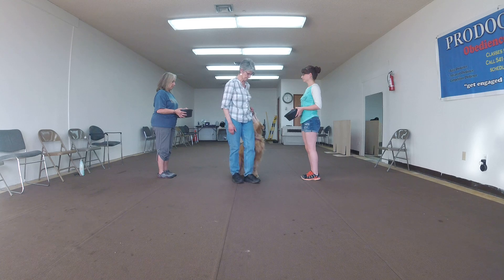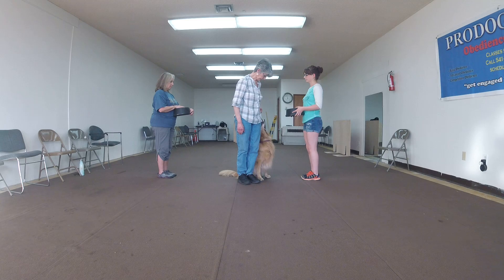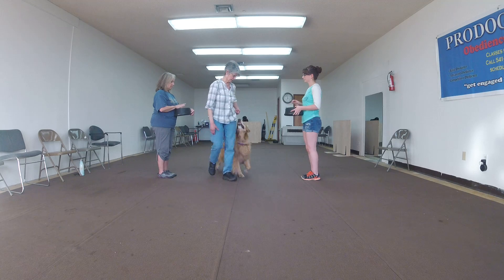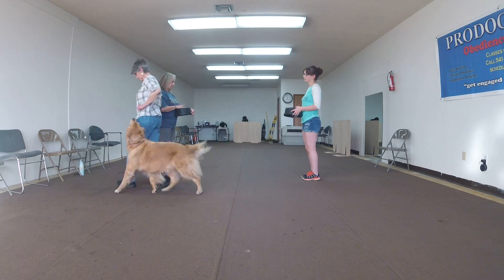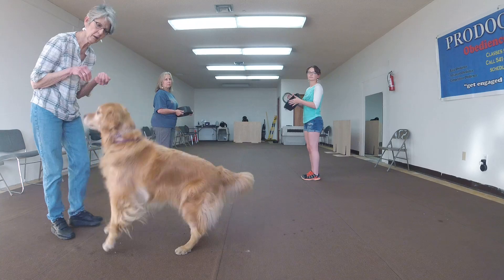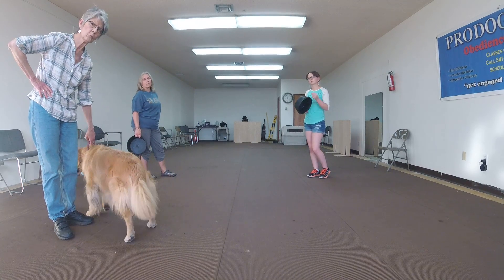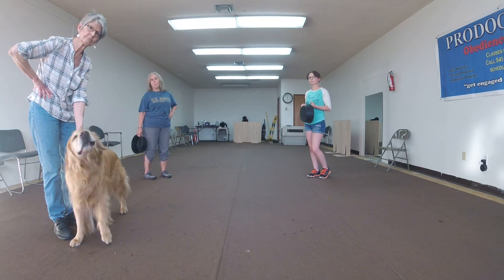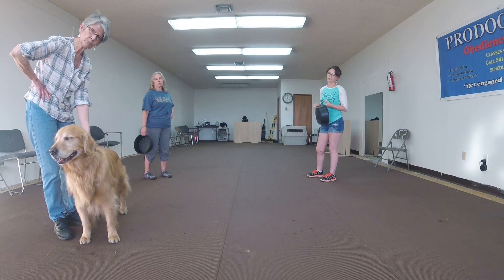Medford Oregon Dog Training: Heeling With Distractions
Barbara and her golden retriever working on the figure 8 under distractions.

Prodogz Dog Training is Southern Oregon premier dog training facility. With over 25 years experience Jason Lake is the rogue Valley’s premier dog trainer. From puppy preschool and basic obedience training to competitive AKC dog obedience we are your first choice in professional dog training. Prodogz Dog Training offers professional dog training from Central Point Oregon, Medford Oregon, Ashland Oregon and all of Southern Oregon Prodogz Dog Training is your elite dog training facility.